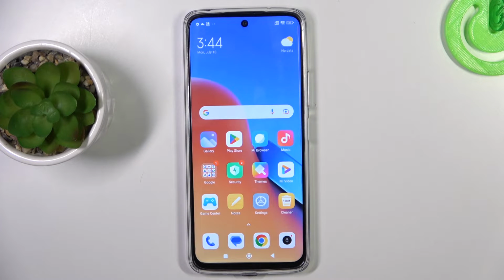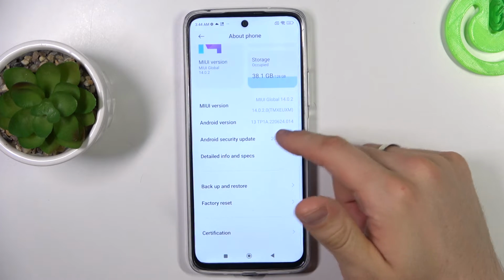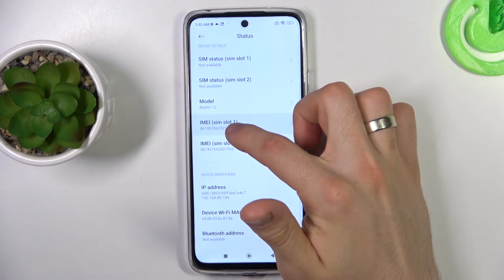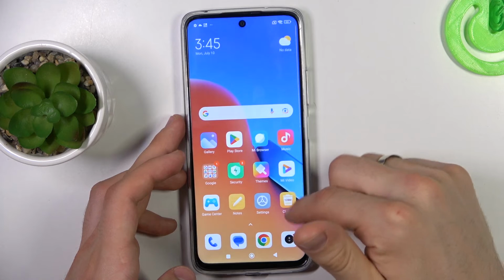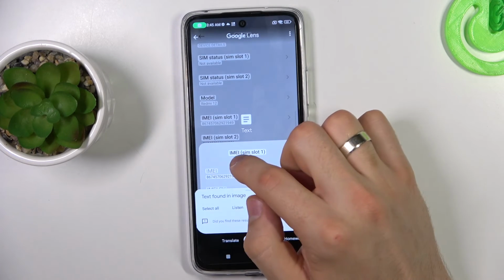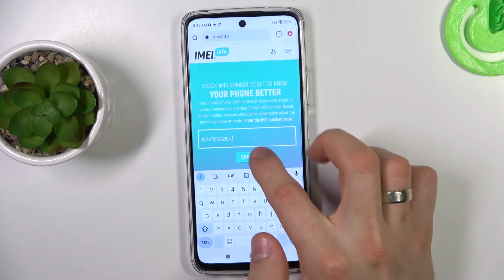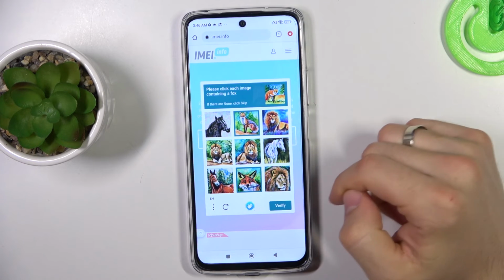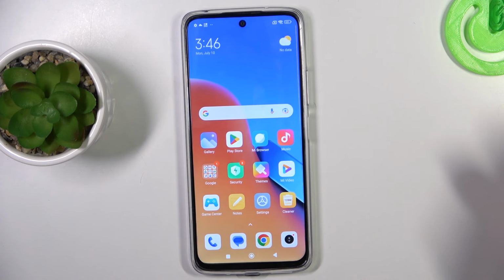How to Check if your Redmi 12 is original?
In this tutorial video, you will learn how to check if your Redmi 12 smartphone is original. We will explore various methods and indicators to help you verify the authenticity of your device, ensuring that you have a genuine Redmi 12 in your hands.

How to check the originality of your Redmi 12?
How to identify an original Redmi 12 from a fake one?